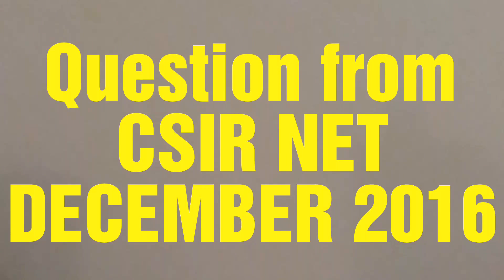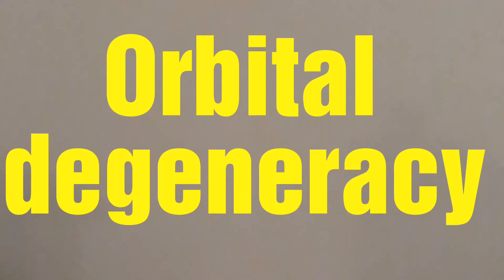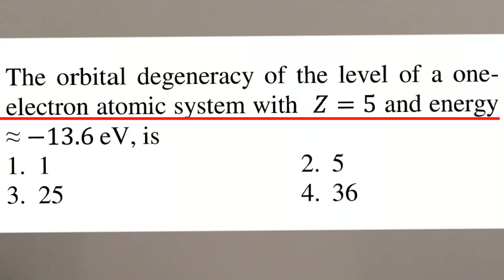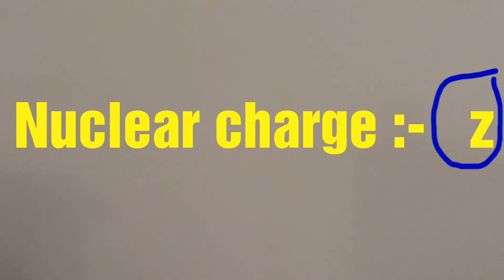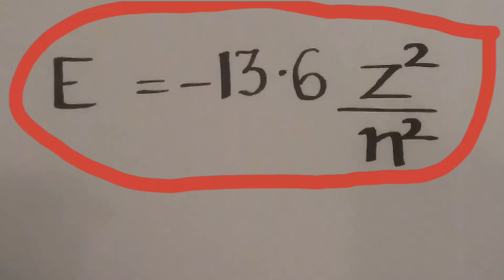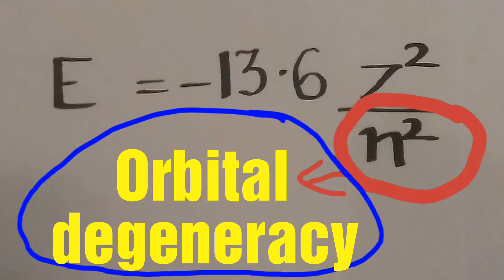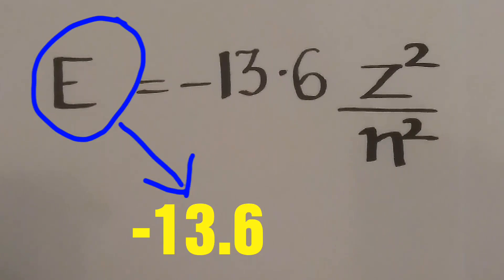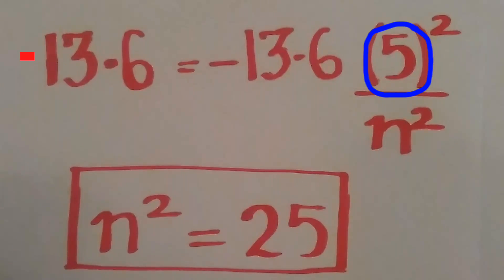Orbital degeneracy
Question (#122) from CSIR NET DECEMBER 2016. SOLVED QUESTION #122 FROM SET A